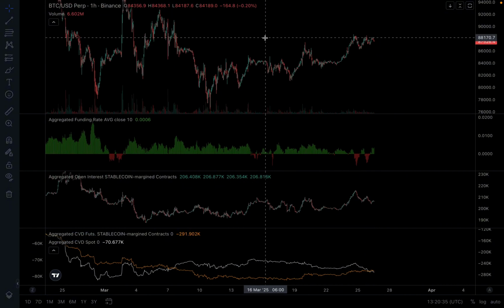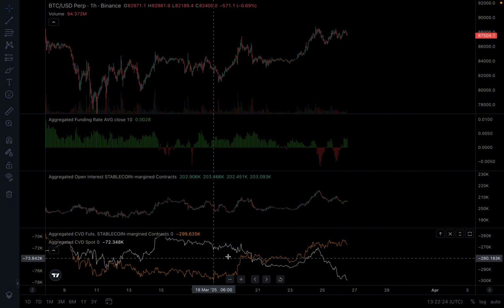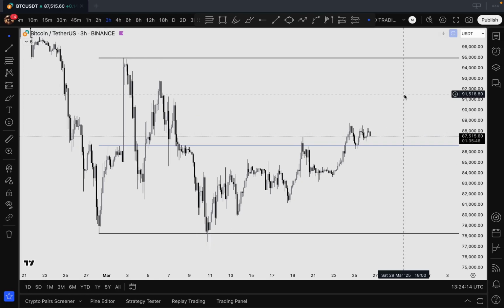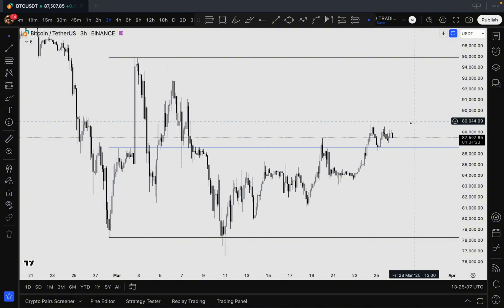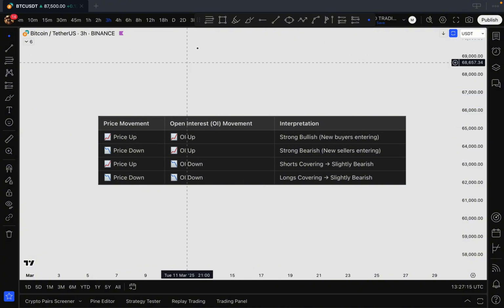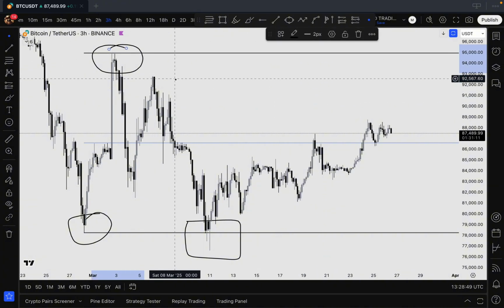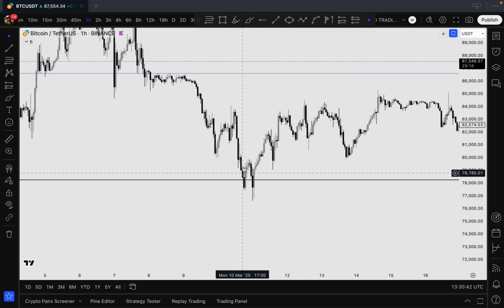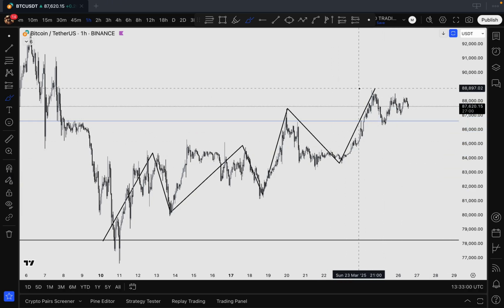How To Use Orderflow For Trading (Beginners Guide)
👇 Join MAD to steal our strategies & improve your trading (FREE)

The content provided by MAD Academy is strictly for informational and educational purposes only and should not be considered financial, investment, or trading advice. We are not financial advisors, and nothing shared through our platform—whether in messages, discussions, posts, videos, or any other format—constitutes a recommendation to buy, sell, or hold any financial instruments, cryptocurrencies, or assets.

Trading and investing involve significant risk, and past performance is not indicative of future results. Always conduct your own research, assess your risk tolerance, and consult with a licensed financial professional before making any financial decisions. MAD Academy assumes no liability for any financial losses or decisions made based on the information provided.